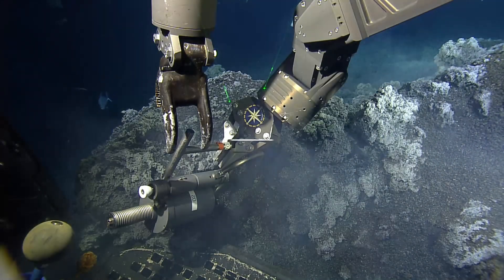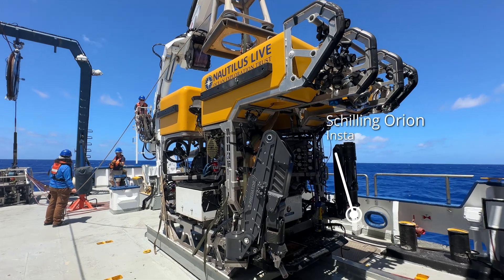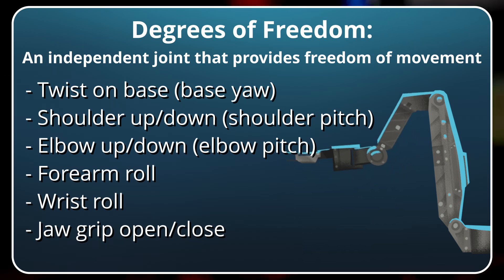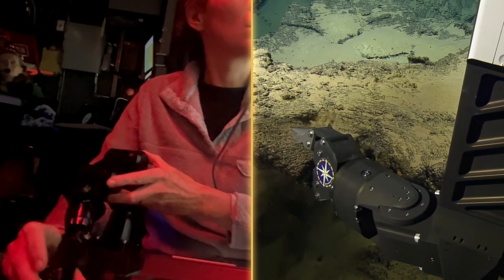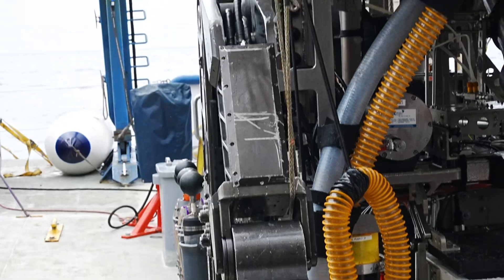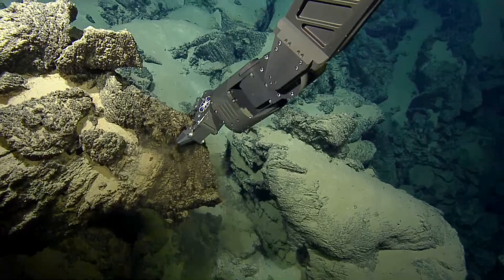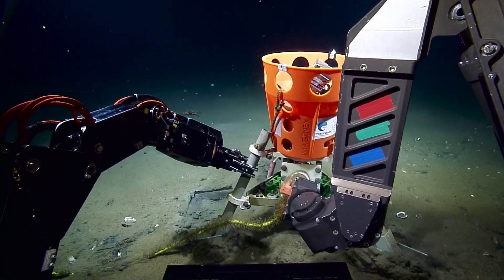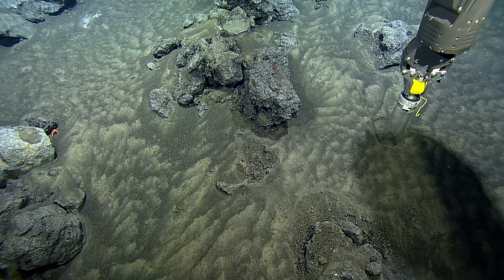ROV Hercules Upgrade: New Kraft Manipulator Arm | Nautilus Live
Although remotely operated vehicle (ROV) Hercules was first deployed more than 20 years old, each year upgrades of equipment keep the vehicle advancing new technology and functioning at the highest level for exploration. In the 2025 offseason, after decades of seafloor service, the ROV engineering team replaced Hercules' right-arm with a new model Kraft Predator manipulator. With seven-function control, over 79 inches of reach, and a lift capacity of 500 pounds, this arm sets the team up for science operations for many seasons ahead.